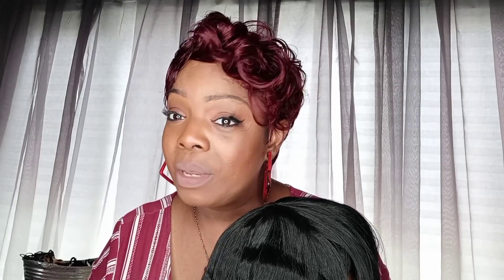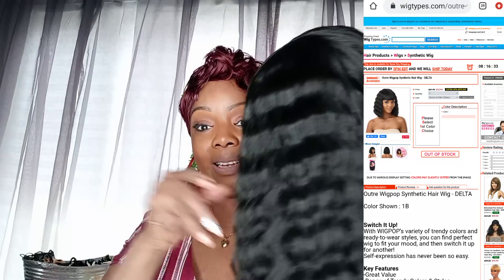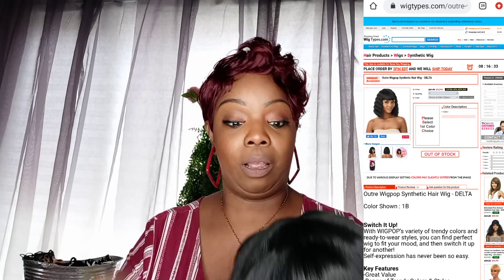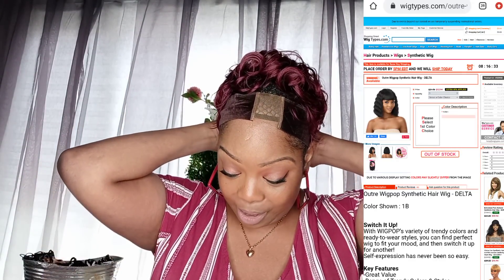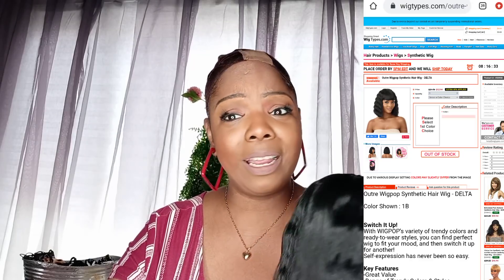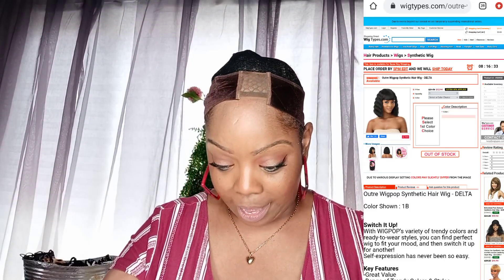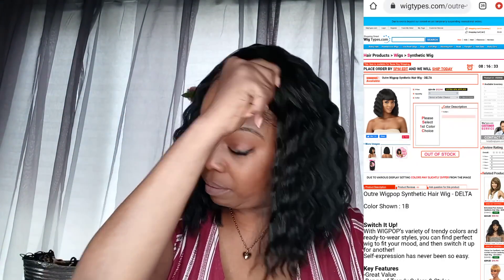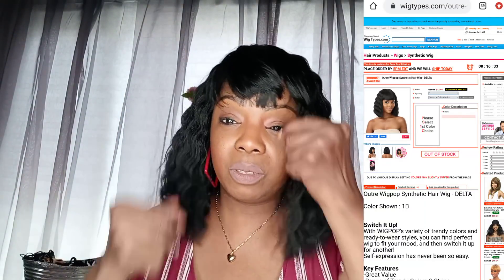Outre Wigpop-Delta wig and April Ipsy bag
Jackson Breit - 679 & No Diggity (Cover)
• Jackson Breit -